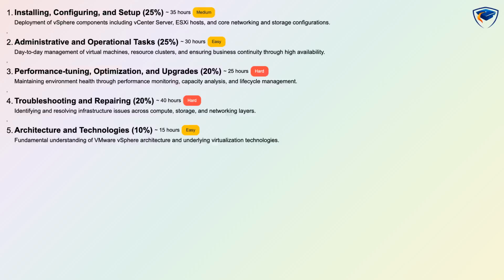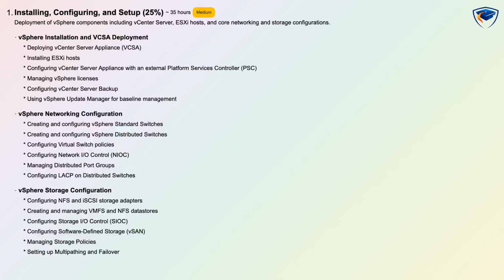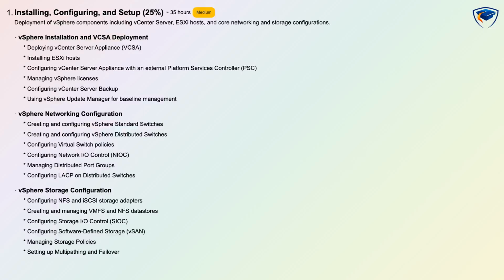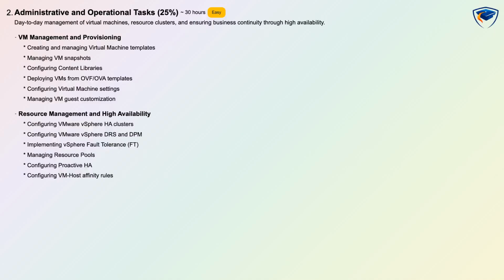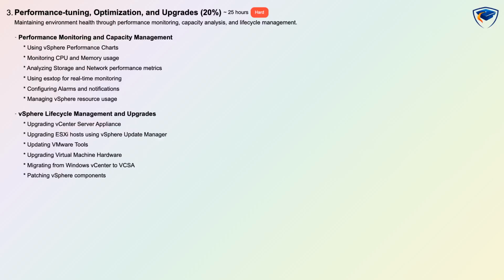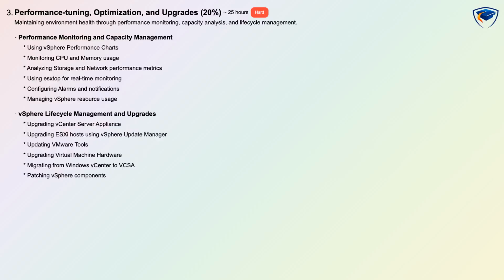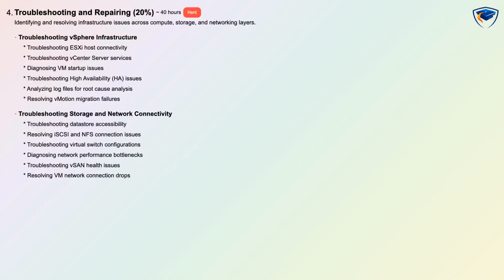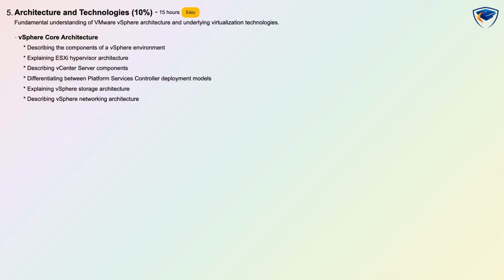VMware 2V0-21.19 PSE Exam Prep: Unlock Professional vSphere 6.7 Secrets & Pass in 1st Attempt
Unlock the full potential of your VMware 2V0-21.19 PSE exam prep with our comprehensive syllabus guide, carefully crafted to outdo the competition by providing an unparalleled depth of analysis and actionable study tips. Unlike other resources that only scratch the surface, our expert-led breakdown of the official exam domains equips you with the exact knowledge and skills needed to conquer the exam.

In this video, we dive head-first into the complexities of the VMware 2V0-21.19 PSE exam, breaking down the core topics and objectivities covered in the test. Our 'Syllabus Breakdown' segment dissects the exam format, duration, and passing criteria, ensuring you know exactly what to expect on exam day.

Core Topics Covered:

 Section 1: Plan and Design (11%): Plan a vSphere Design, given a set of Workloads and Functional requirements
 Section 2: Deploy and Configure (32%): Deploy and Configure Management Clusters, Configure High Availability, Configure Scalability and more
 Section 3: Manage and Optimize (23%): Manage Storage, Configure vSphere Storage DRS and Storage I/O Control, Optimize Network Uplinks and more
 Section 4: Troubleshoot and Secure (34%): Identify and Isolate Issues in vSphere Infrastructure, Configure Security on ESXi, vCenter Server, and vSphere infrastructure

Throughout this video, we sprinkle expert certification tips and tricks, garnered from our experience as a premier exam prep platform. Our goal is straightforward: empowering you to overcome any hurdle on your certification journey. Boost your score with Exam Sale practice questions and study guides – designed to provide unparalleled coverage of the VMware 2V0-21.19 PSE exam material.

Good Luck!